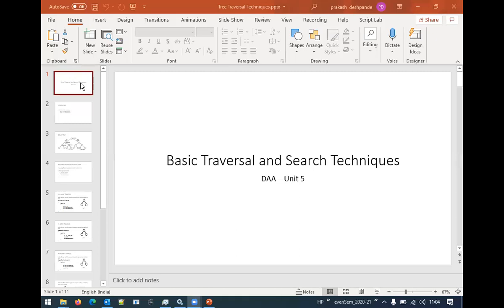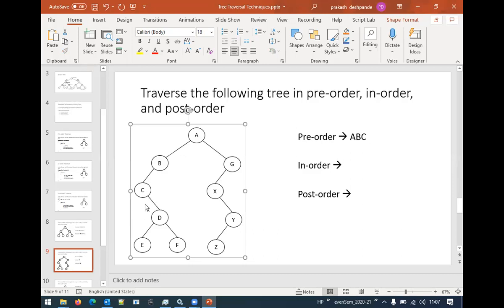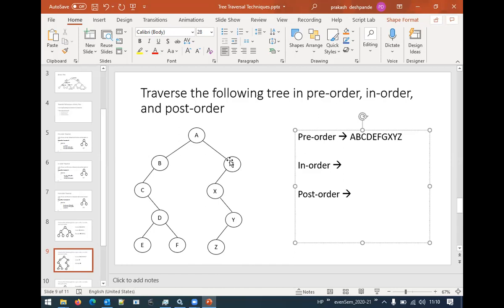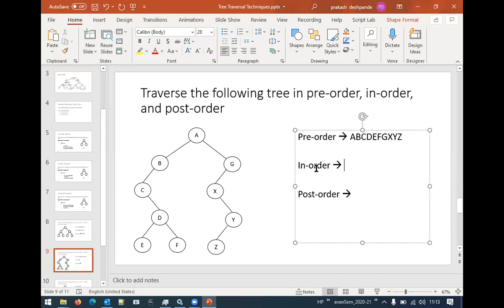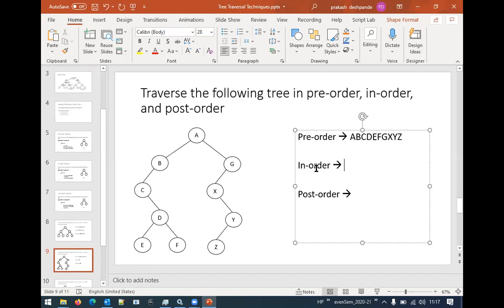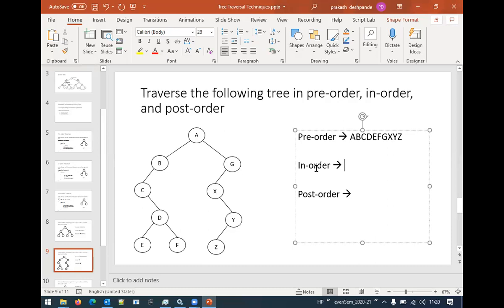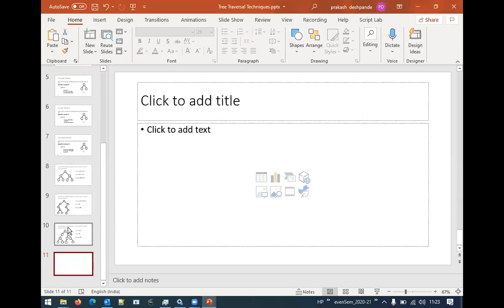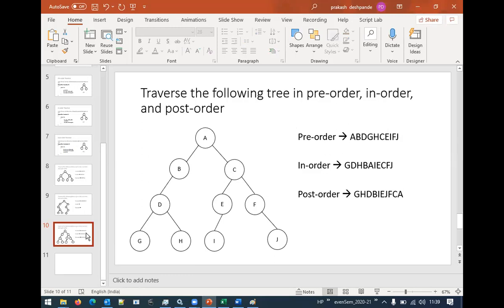DAA Class 34 - Dynamic Programming - Tree Traversal - Part 2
Semester - IV
Concepts - Unit 4 - Dynamic Programming - Tree Traversal - Part 2